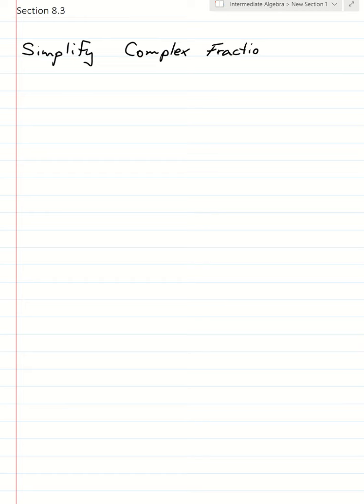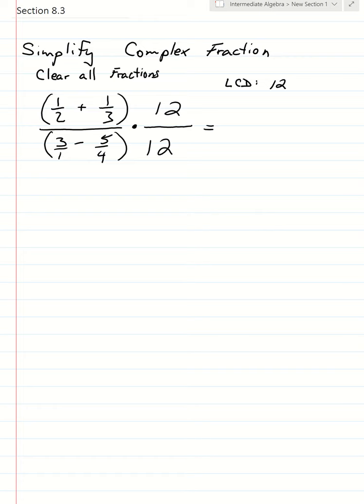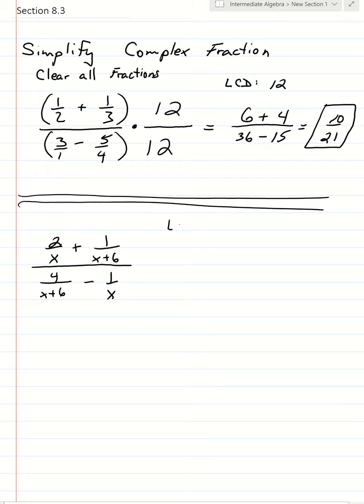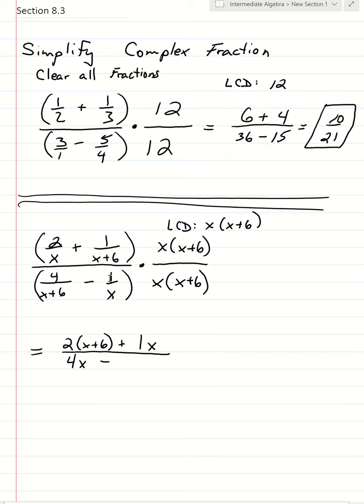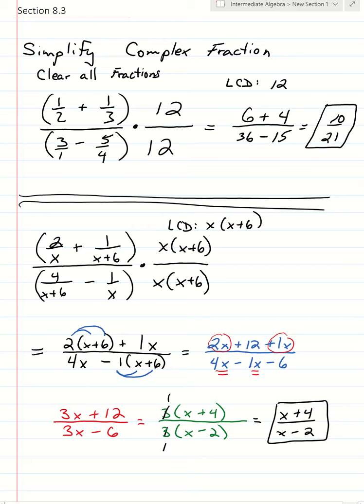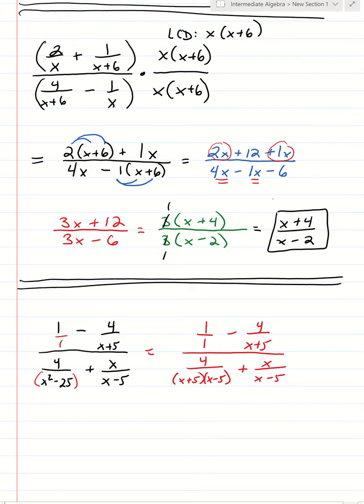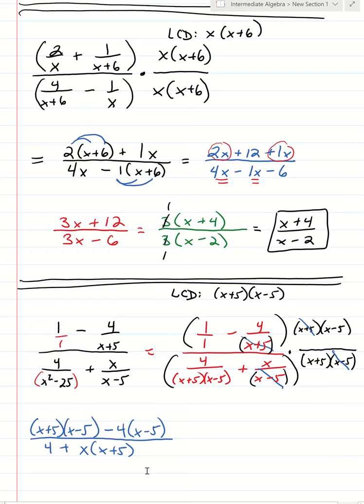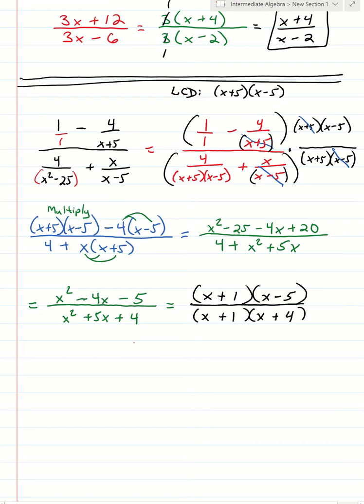MAT 160 Section 8.3 Simplifying Complex Fractions